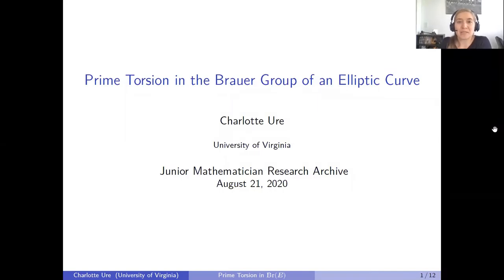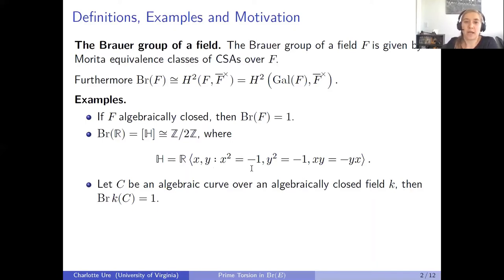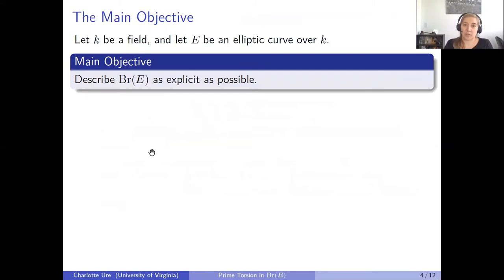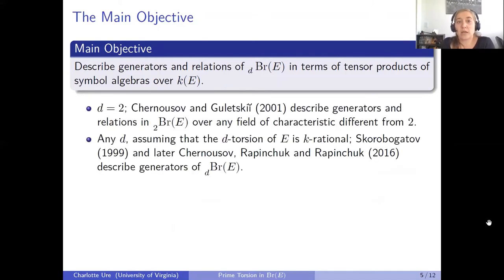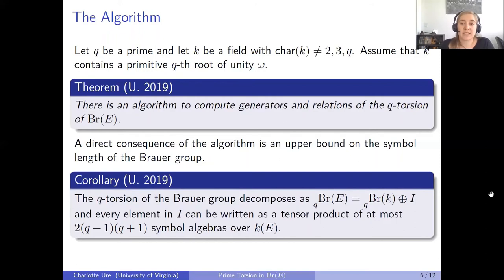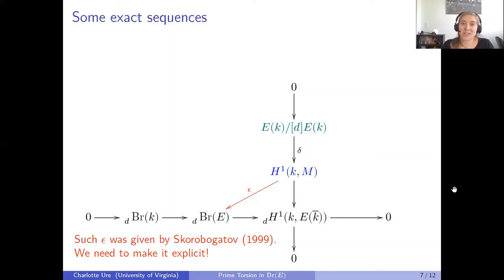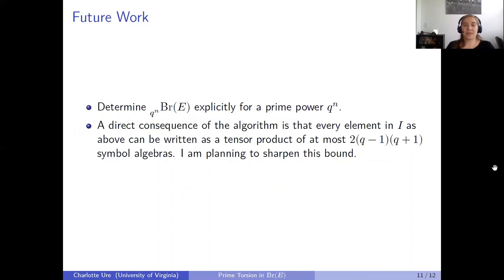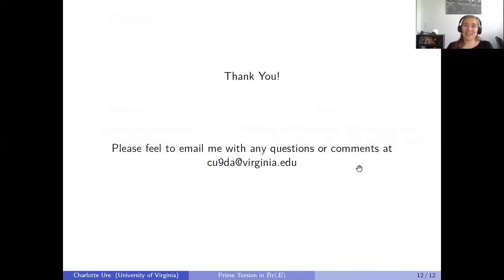Prime Torsion in the Brauer Group of an Elliptic Curve, Charlotte Ure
Abstract: The Brauer group of a variety can detect both algebraic and arithmetic properties of the underlying object. In particular, the Brauer-Manin obstruction that lies in the Brauer group can obstruct the existence of rational points. In this talk, I will discuss an algorithm to compute the prime torsion of the Brauer group of an elliptic curve E explicitly over various ground fields k. This algorithm gives generators and relations of the torsion subgroup as tensor products of symbol algebras over the function field of the elliptic curve. As a consequence of the algorithm, I will give an upper bound on the symbol length of the prime torsion of Br(E)/Br(k).

Subject codes: 16K50, 14H52, 14F22